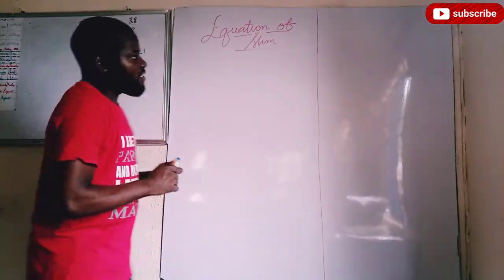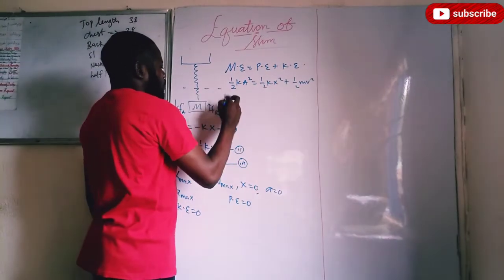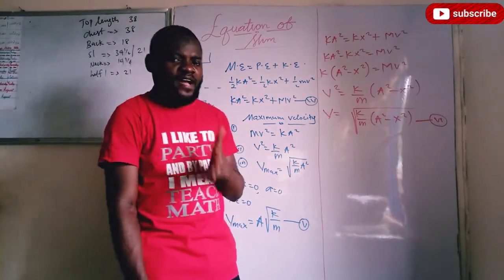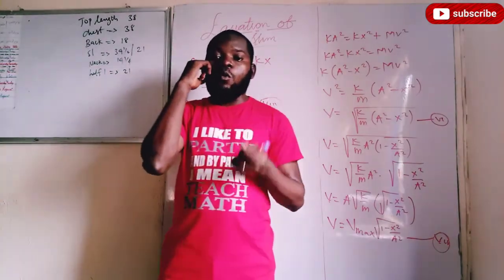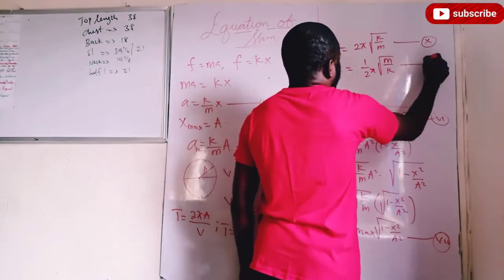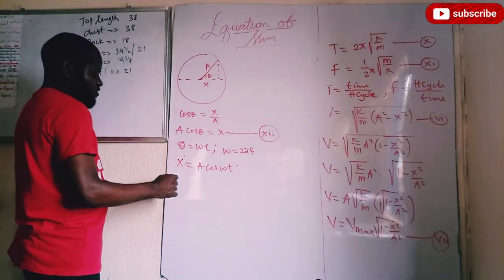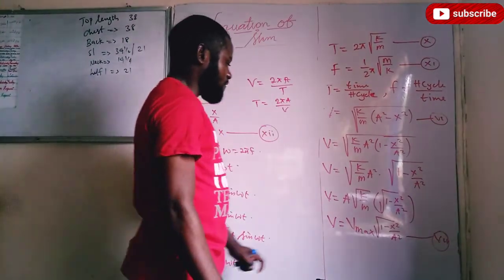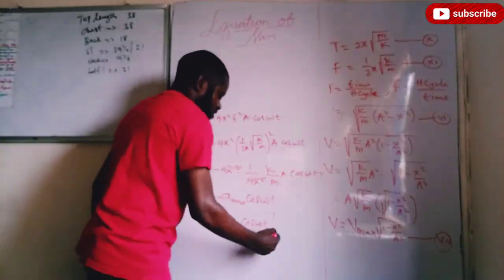Equations on spring mass system physics